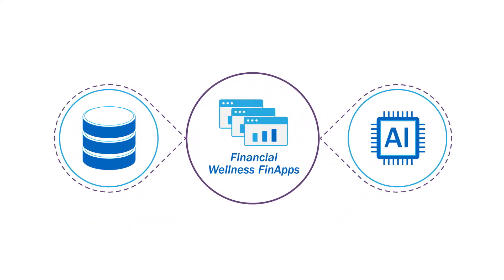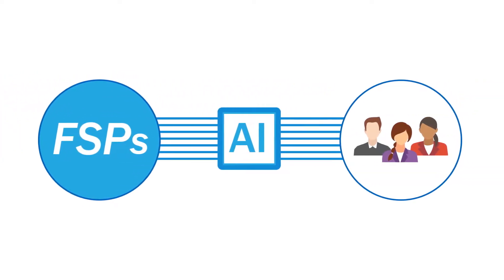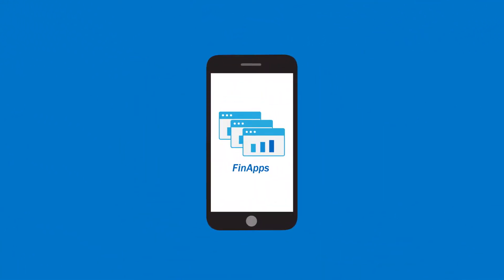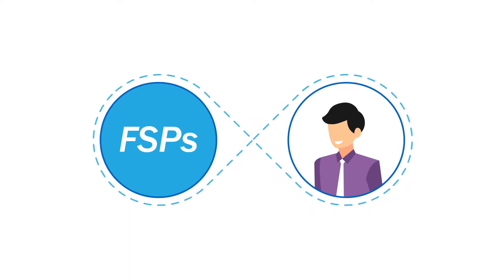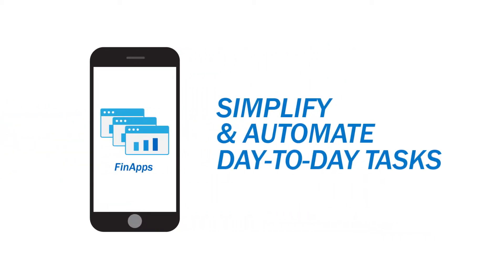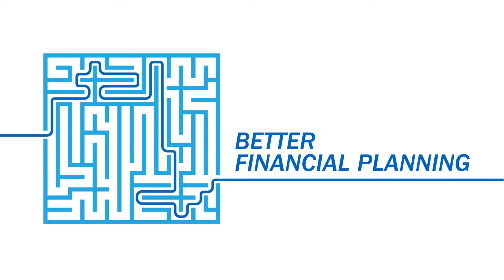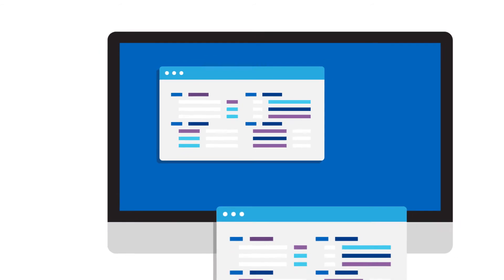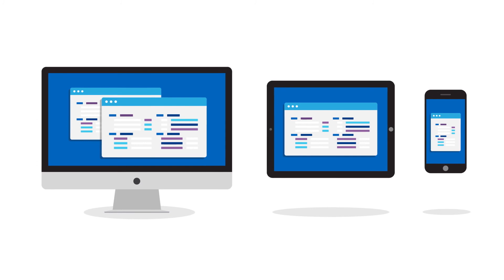Yodlee - Finapps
Levitate Video worked with Yodlee to produce this video.
ID 6360

RESOURCES

Levitate Video Blueprint Program: Learn more about our Blueprint program that allows you to work with us on the first several stages of a production before making a financial commitment.

Levitate Video Clutch Reviews: Check out reviews from over 50 of our clients: Clutch

Custom, Animation/Stock, B2B, Corporate, 2D Animation, Voiceover, Motion Graphics, VO, Explainer Video, Financial Services, Financial Services